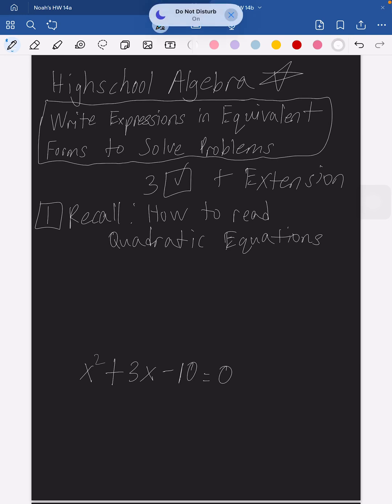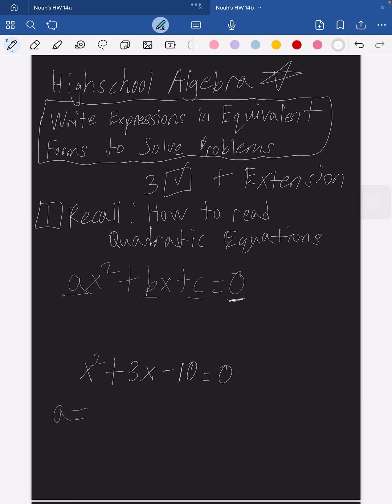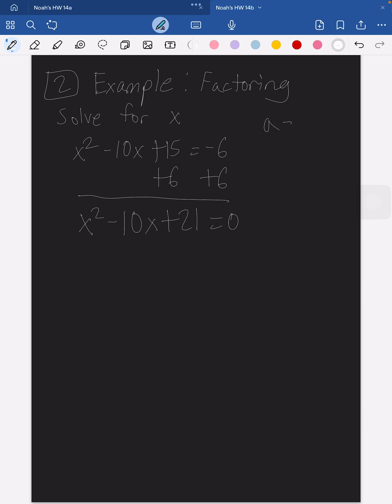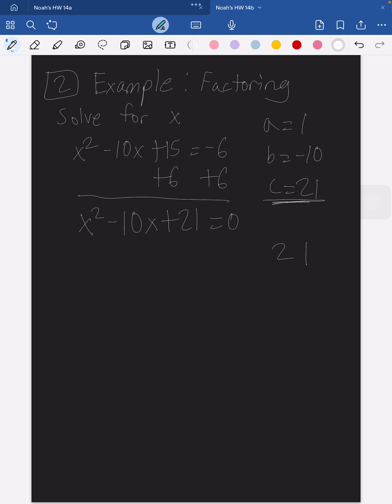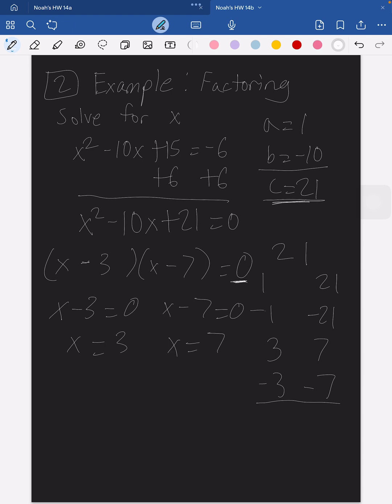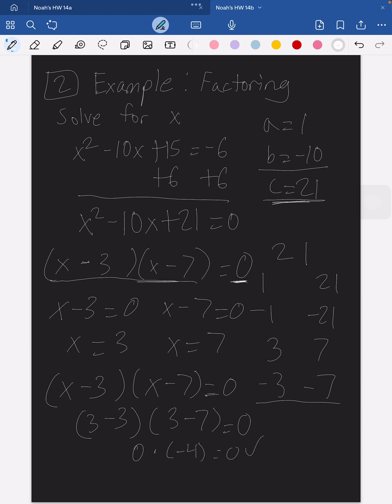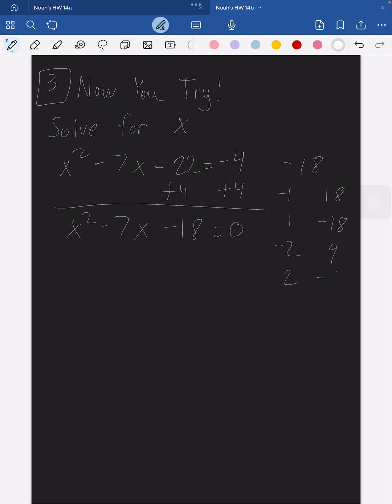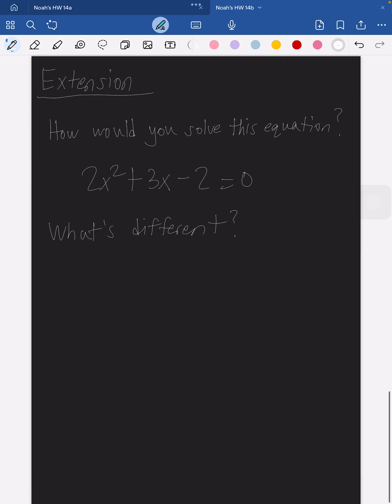MTED 301 CWHW